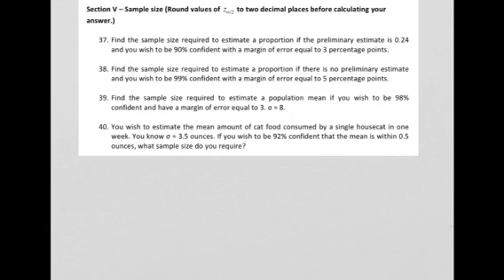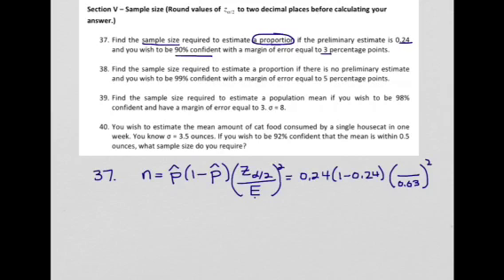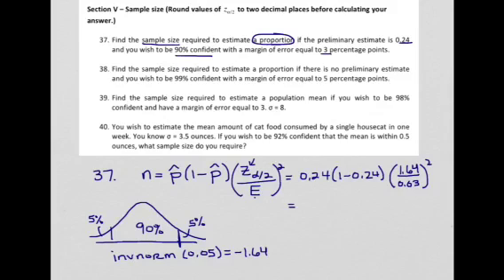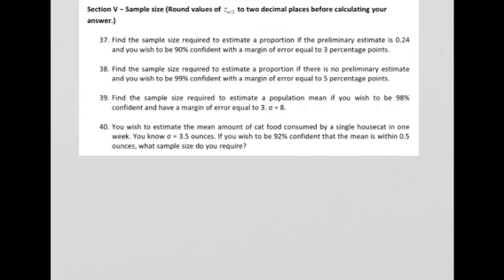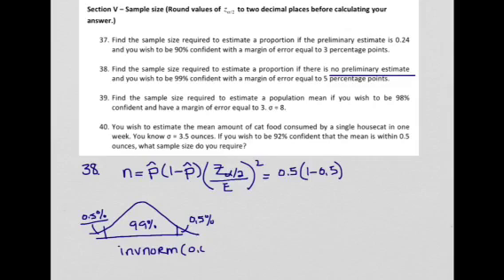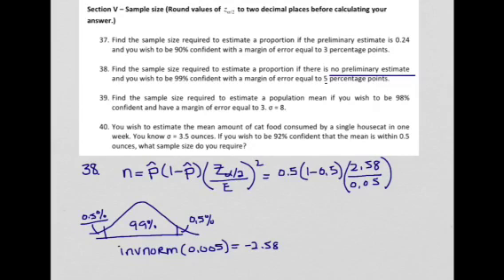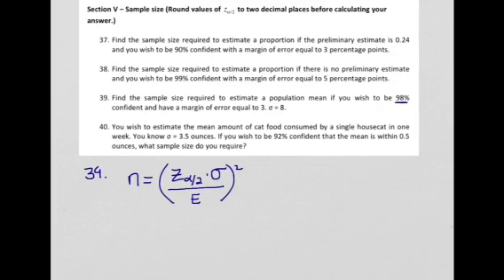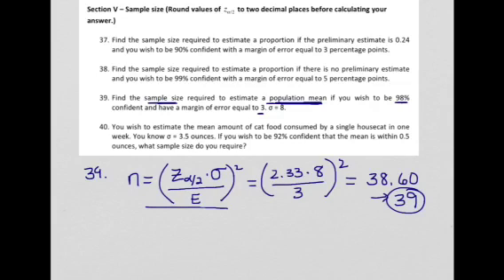Chapter 8 - Finding the sample size needed to estimate a mean or proportion #2